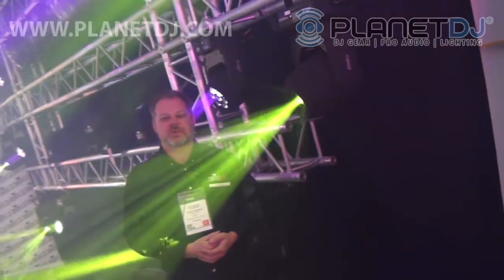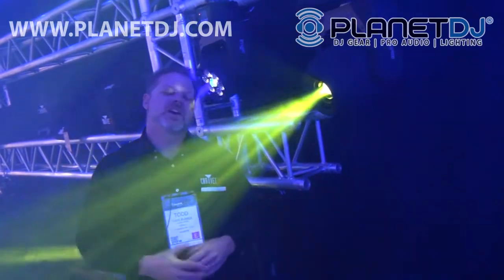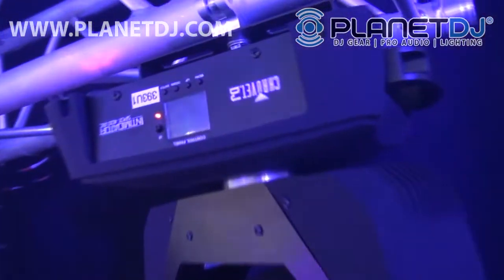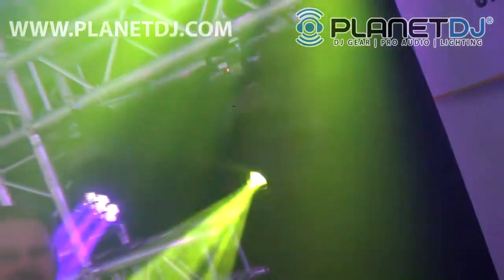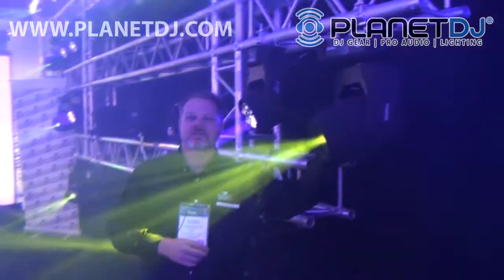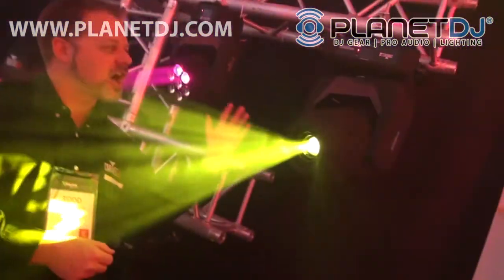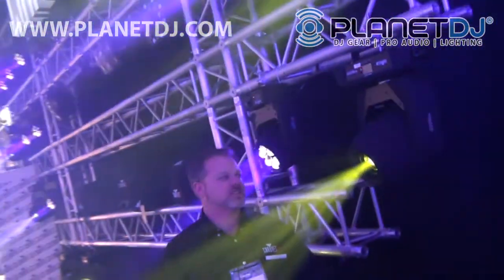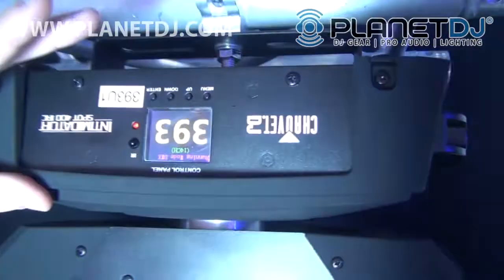Chauvet Intimidator Spot 400 IRC - NAMM 2014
Intimidator™ Spot 400 IRC is a bright, 140-watt LED fixture that utilizes sharp optics to emit a powerful output. It projects crisp rotating gobos from most distances. A 3-facet rotating prism splits the beam for multiple effects and a larger coverage area, while easily accessible, interchangeable gobos allow for custom looks. With simple navigation and full text readout with the high-contrast, full-color LCD display, you can easily activate built-in, automated and sound-activated programs. You have multiple control options, using DMX or master/slave mode or the optional IRC-6 for wireless control and triggering.